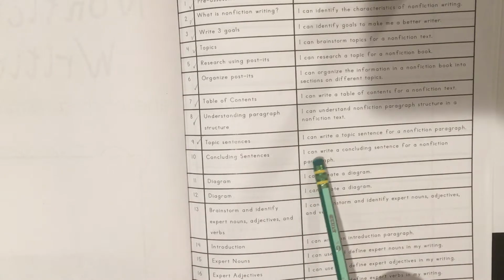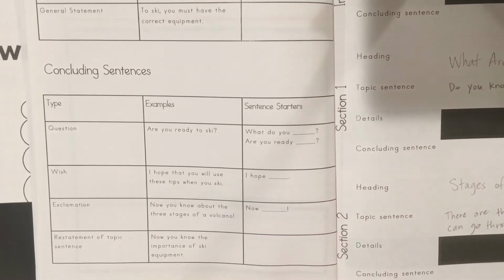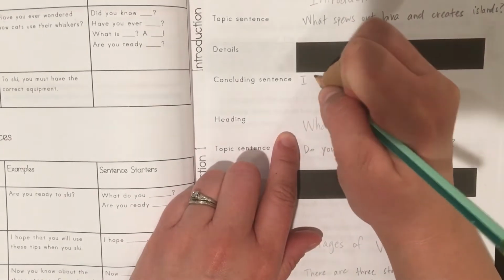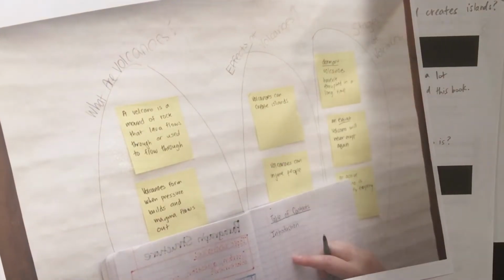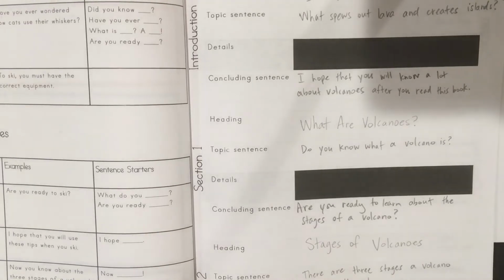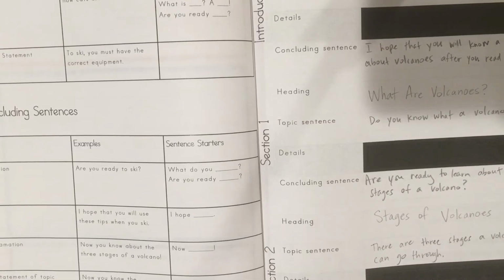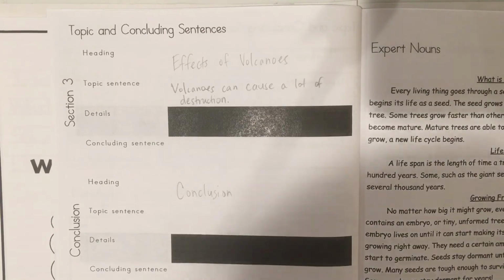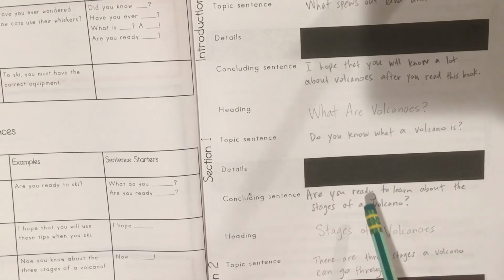NF1: Concluding Sentences